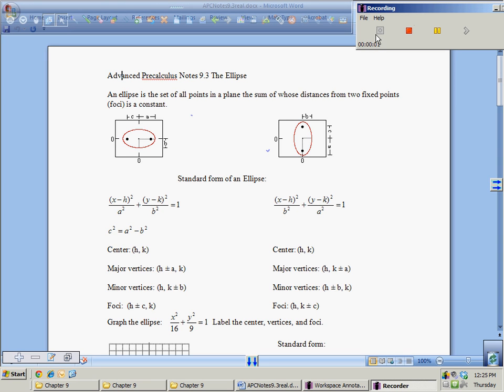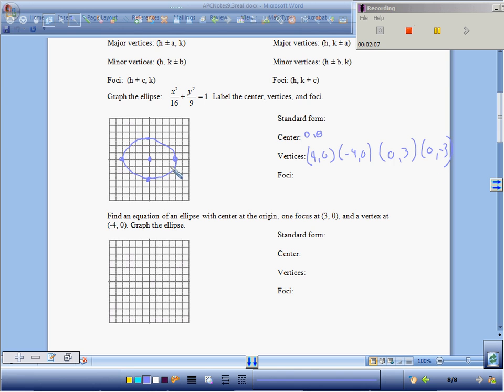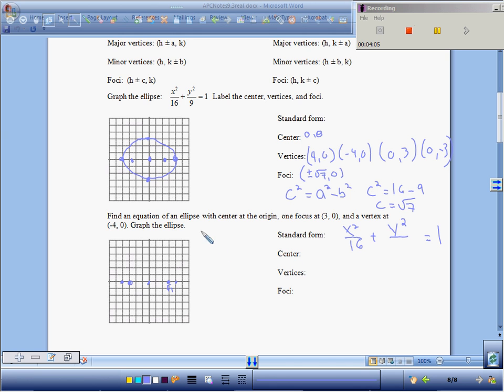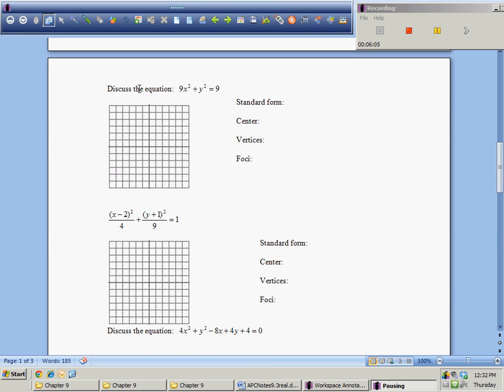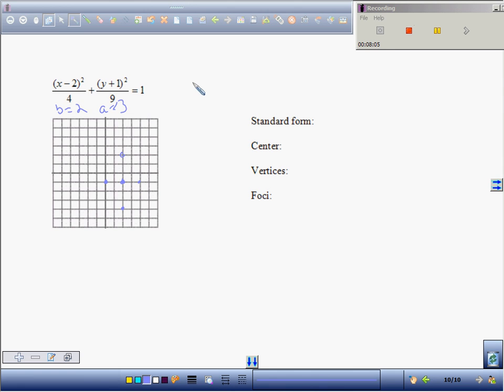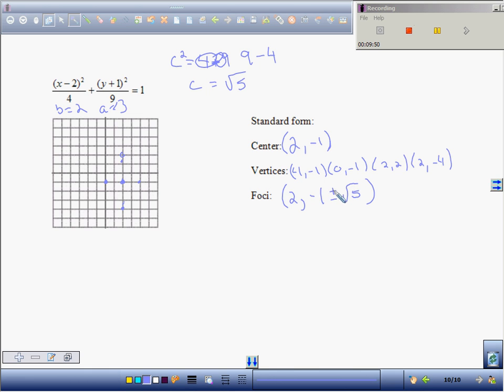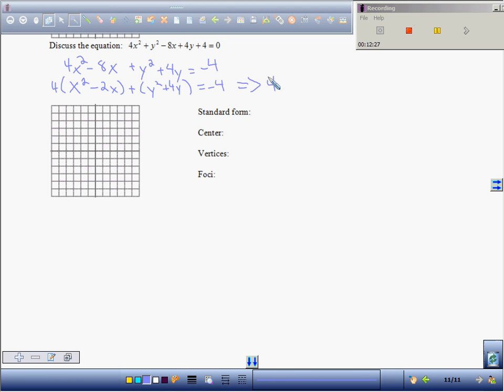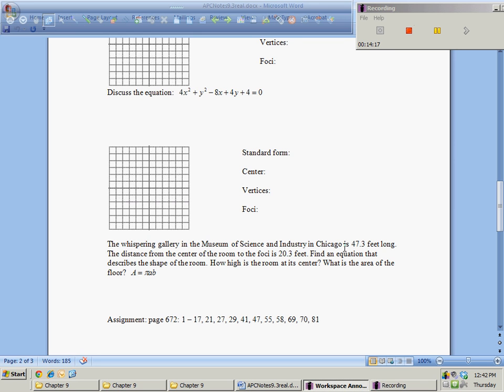ellipses part 2